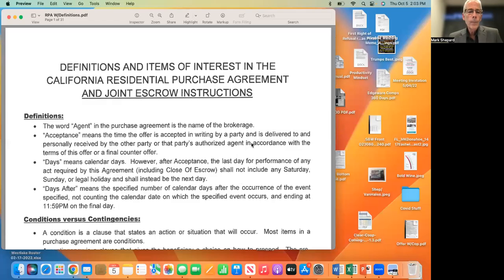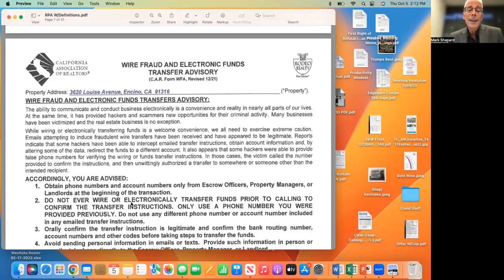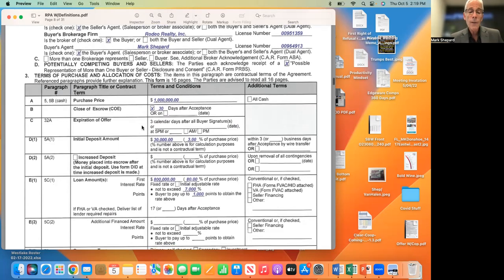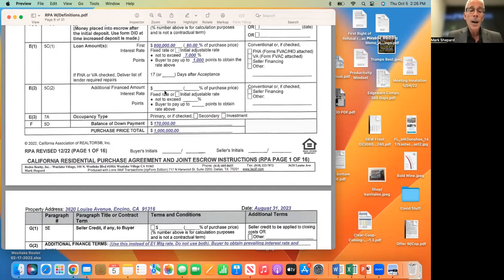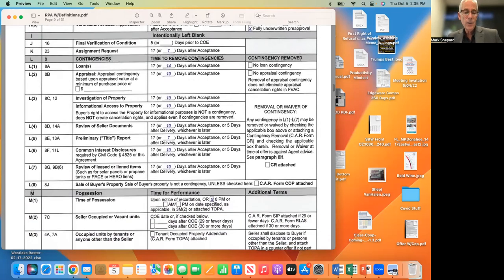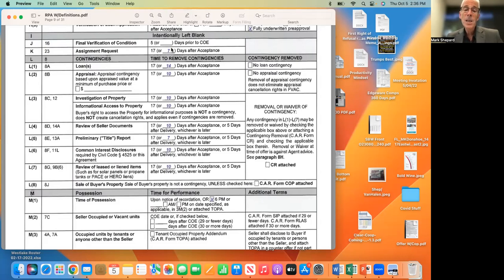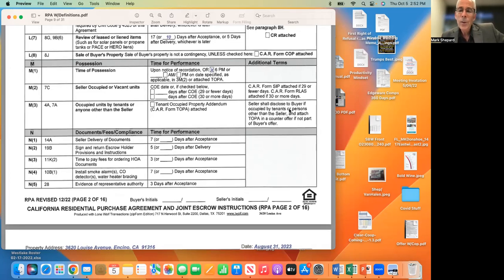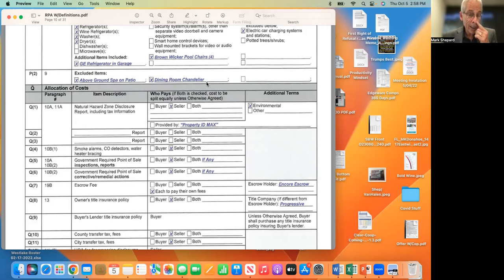Rodeo Realty RPA Training Class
Rodeo Realty RPA Training Class instructed by Mark Shepard